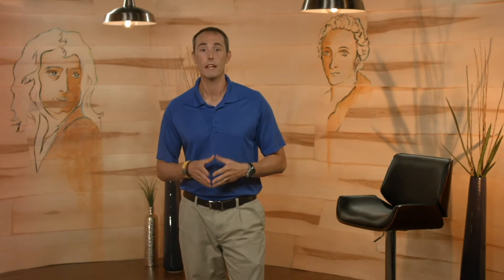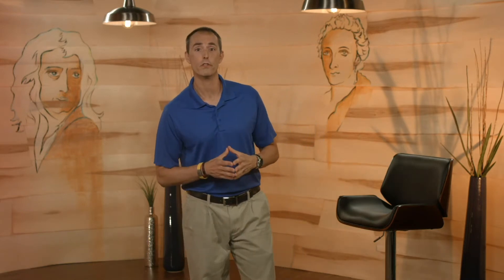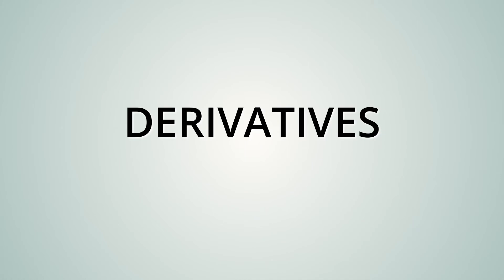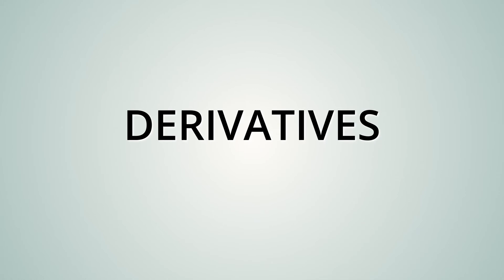Instructor Videos - Larson Calculus for AP - Chapter 2 Opener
calcap2_2_0_PB_FINAL_2020